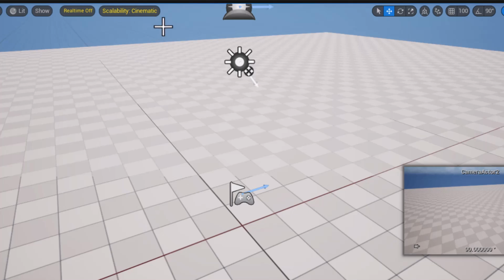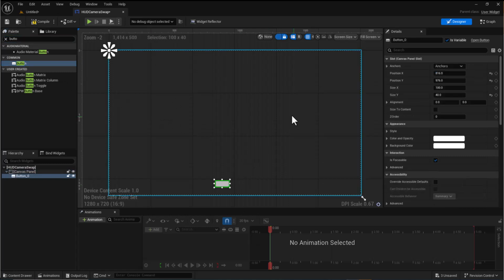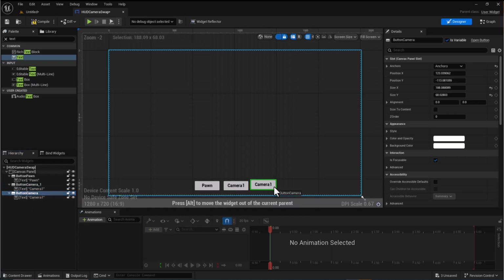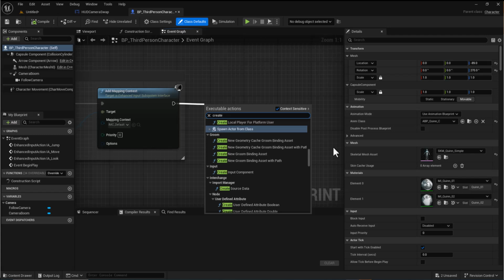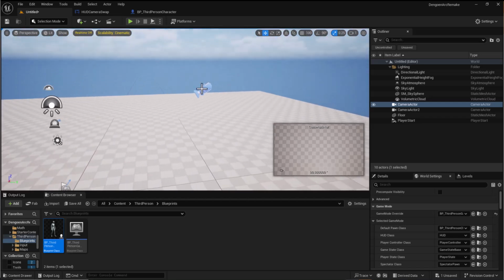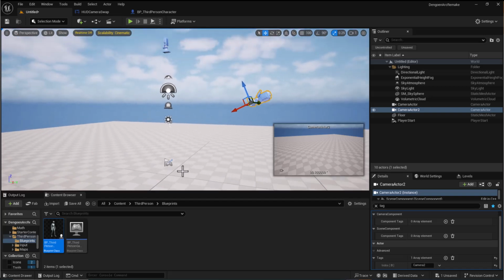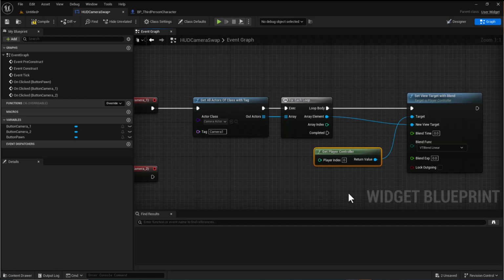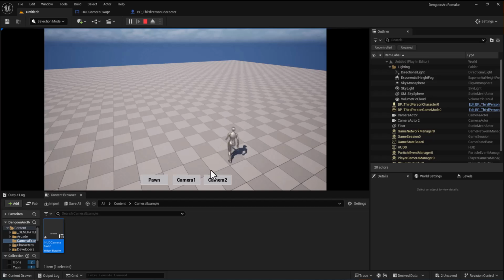Quick Guide: Adding a Camera Swap Button in Unreal Engine 5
In this quick guide, you'll learn how to add a button to your screen that allows users to switch between different cameras in Unreal Engine 5. The tutorial walks you through setting up multiple camera actors, creating a user interface button using UMG, implementing Blueprint scripts to handle the camera switching functionality, and testing the feature to ensure it works correctly. This step-by-step guide is perfect for both beginners and those looking to enhance their Unreal Engine 5 projects with dynamic camera controls.